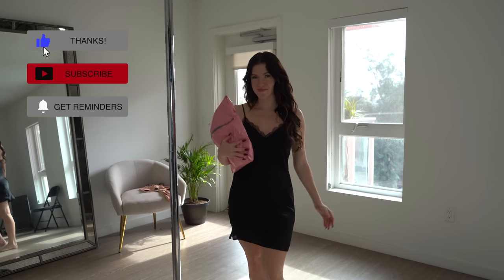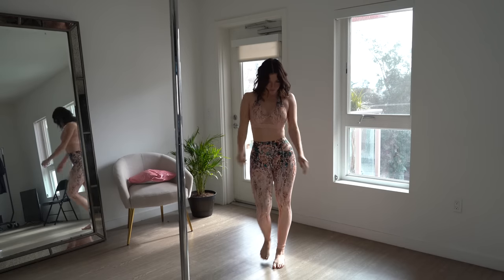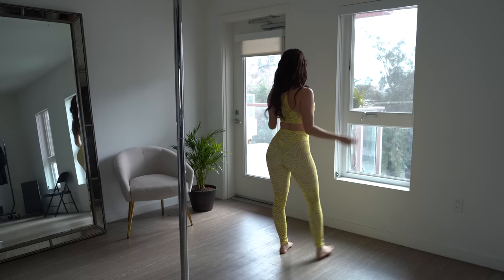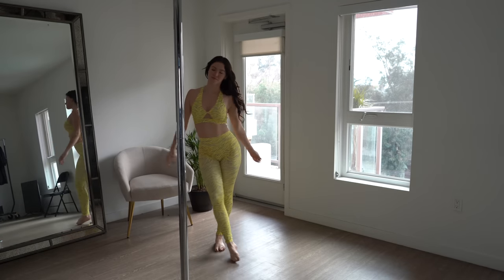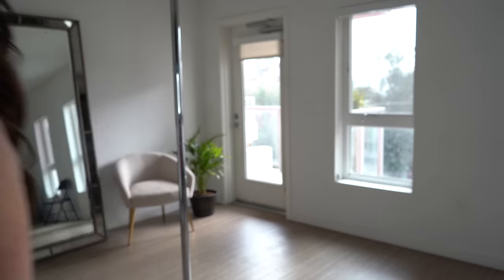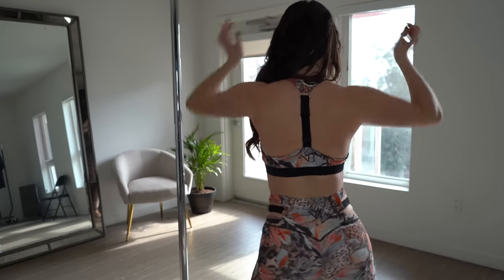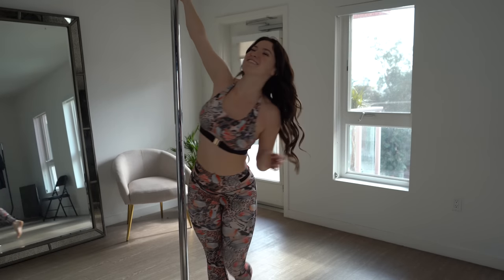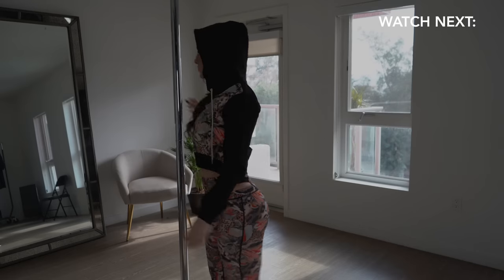NoireBlanc Activewear Try-On Haul/Review | New Workout Sets!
Are you serious about getting flexible?
You'll find all of my exclusive training programs there ☺️ I ordered a couple new workout sets from the brand NoireBlanc.

NoireBlanc IG: @noireblanc.ca

About Adison Briana: Hey! Here you’ll find fitness videos, yoga/flexibility tutorials, try on hauls, lifestyle vlogs and so much more!